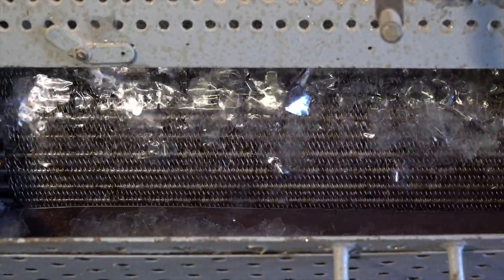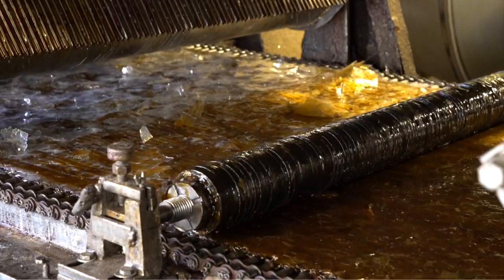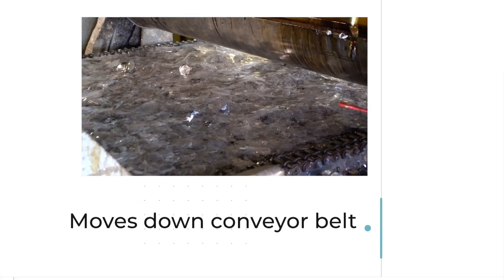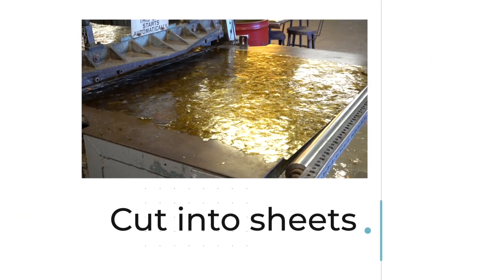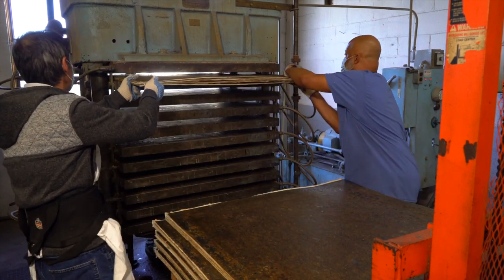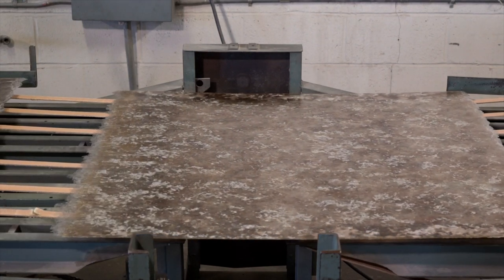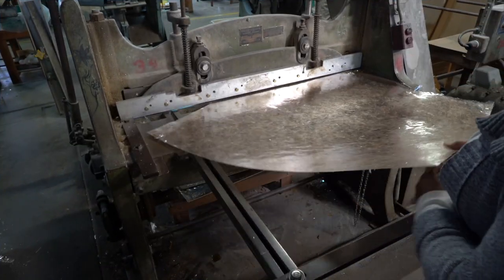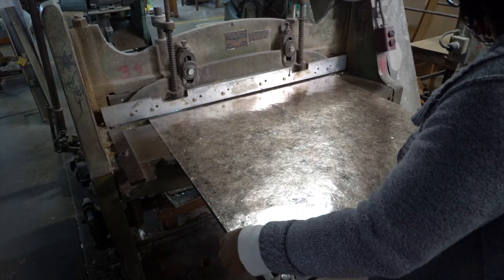Asheville Mica Company - Premium Domestically Manufactured Lampshade Mica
Asheville Mica Company’s decorative lampshade mica is manufactured by combining mica flakes with organic shellac binder. The combination is then put under pressure for an extended time, then sanded to ensure even thickness.  This process creates sheets with unique, striking colors that are a result of mineral deposit variations. They are perfect for the following applications:

Lampshades
Sconces
Chandeliers
Custom lighting solutions
Privacy barriers and restaraunt partitions (sneeze-guards)
Furniture and interior design accents